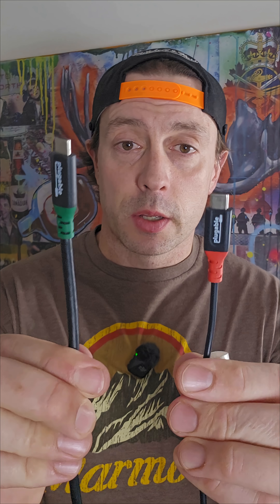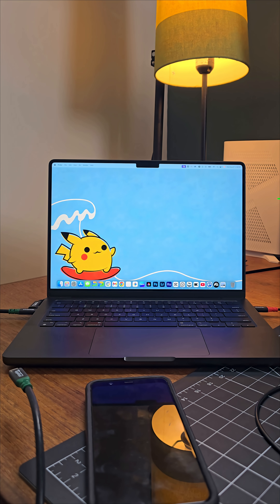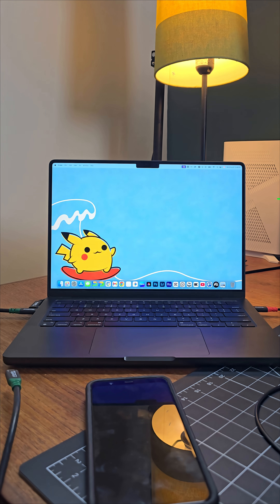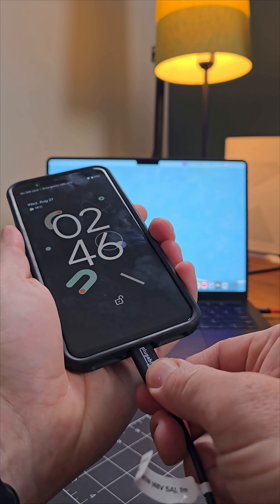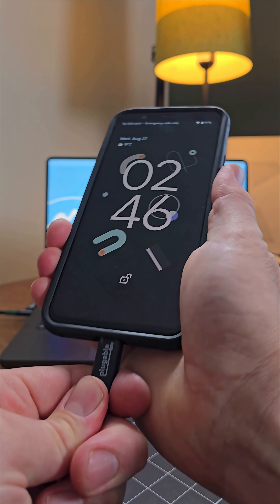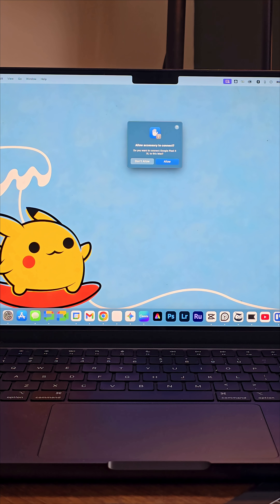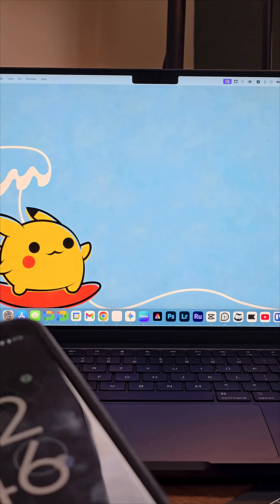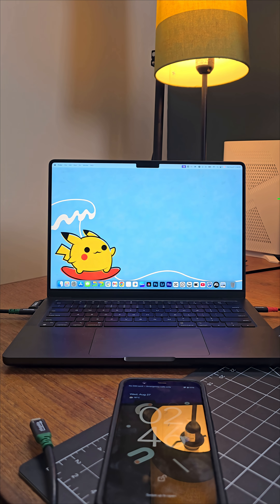Is Your Cable Safe For Charging In Public? Here's How to Find Out!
Barry from Plugable shows you how to quickly verify if your data blocking cable is actually working before using it at public charging stations or airport kiosks.

This quick charging tech tip will help you stay protected!